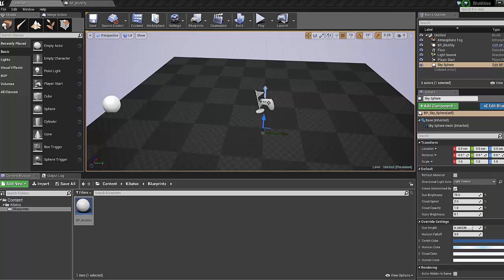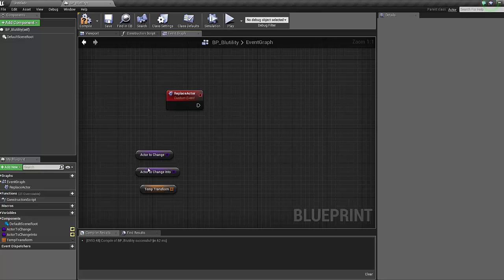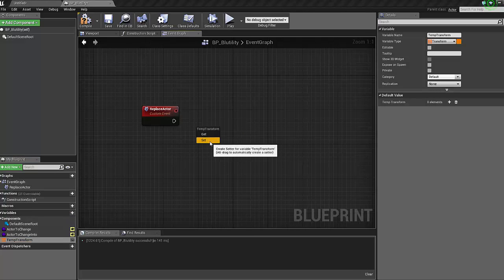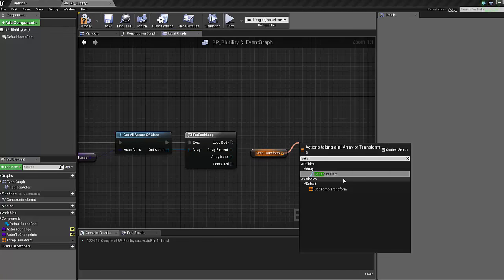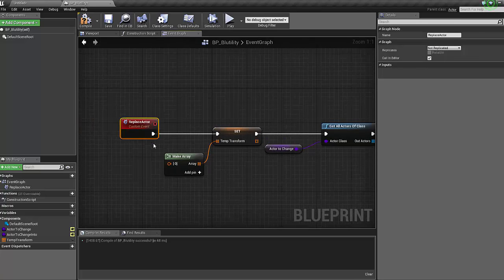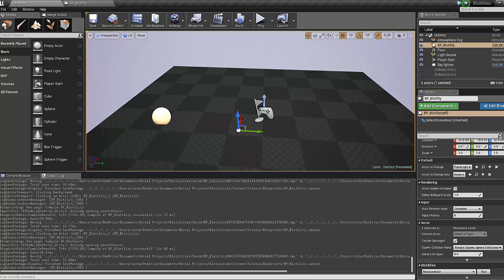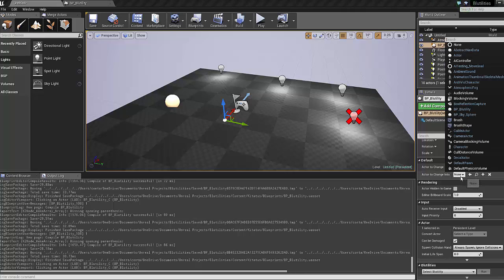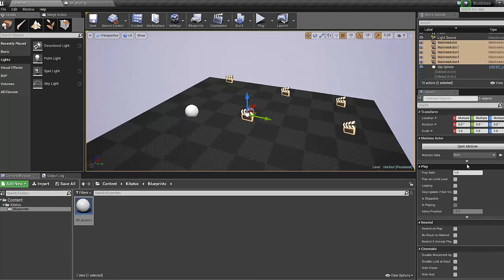[UE4 SERIES] Lesson #2 - Modulating our Blutilities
Blutilities are a great way to speed up your creation process within Unreal Engine 4. Find out in this course what they are and more importantly what they can do for you.

Like what we’re doing? Want to help others with cool projects, tutorials and more – All for the price of free? Well you can donate to our Patreon to help continue to fund our adventures of breaking down the paywall for information; This is 2015; We shouldn’t have to be forced to pay bucket-loads to learn new and exciting things to advance our knowledge / careers / hobbies .etc!